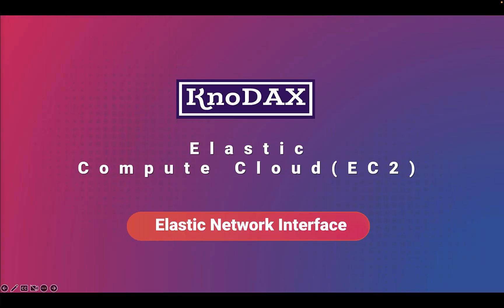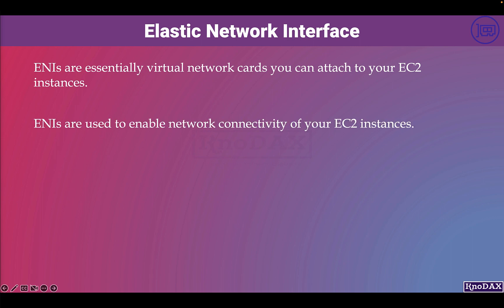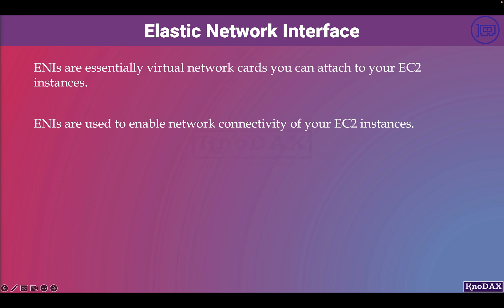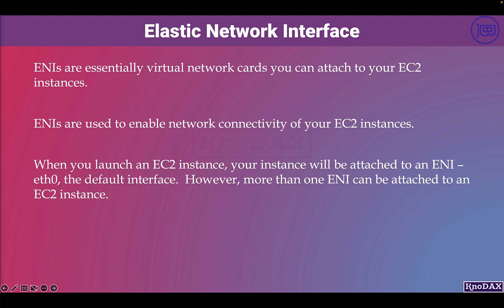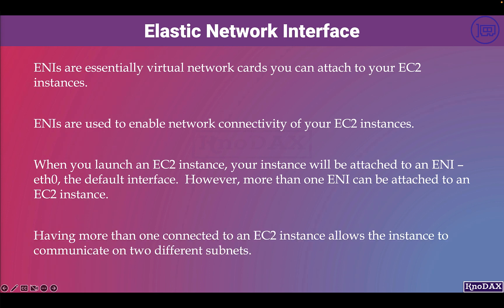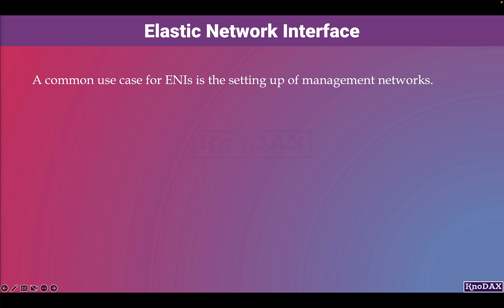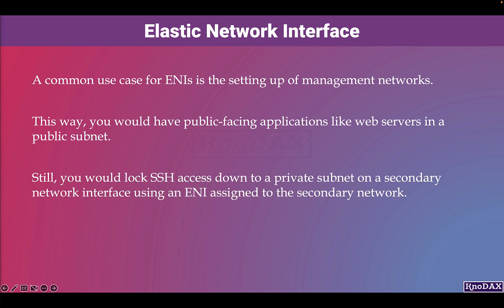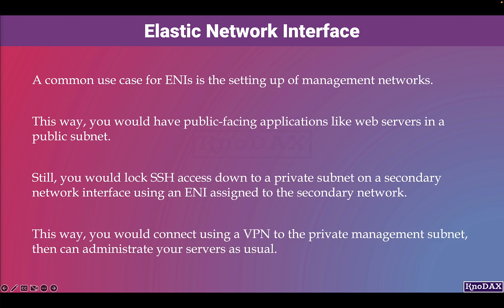What is ENI | Elastic Network Interface (ENI) | What is EC2 ENI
This video is about what is ENI  (Elastic Network Interface).